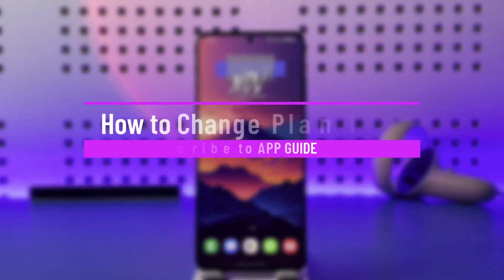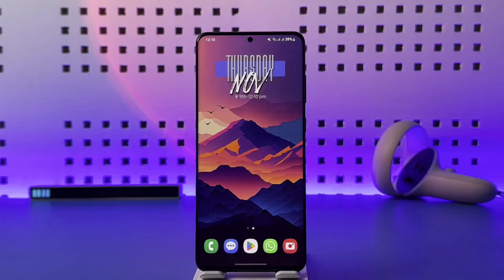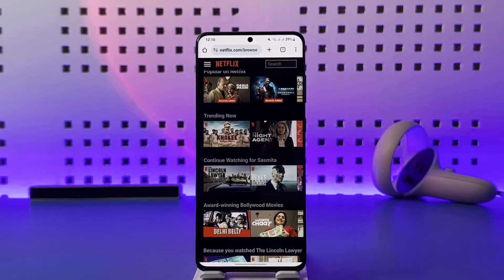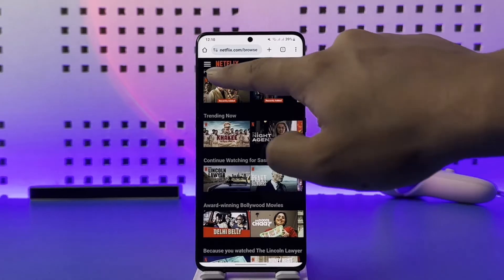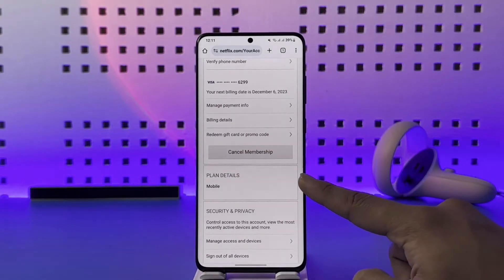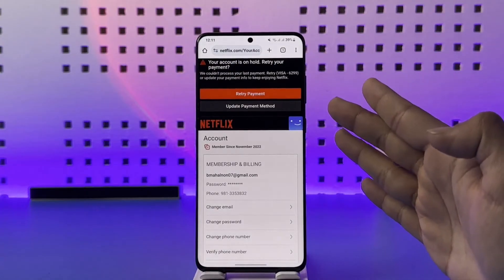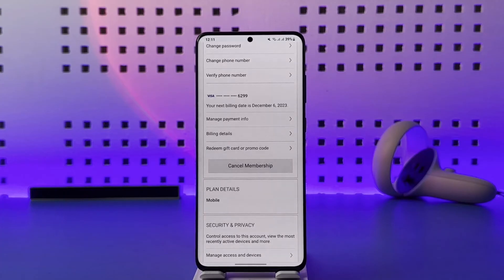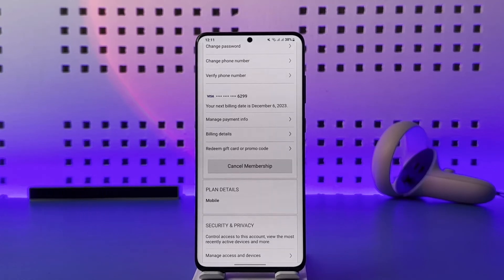How to Change Plan in Netflix ! - [NEW UPDATE]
This video guides you through an easy step-by-step process to change plan in Netflix. So make sure to watch this video till the end.

~ Chapters:
0:00 Introduction
0:10 General Info
0:31 Change Plan in Netflix
1:00 Conclusion